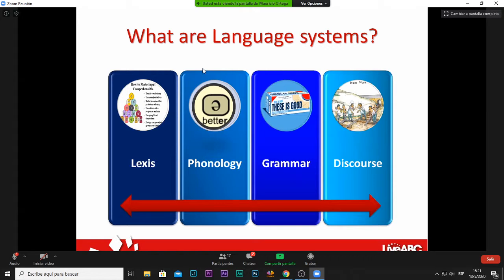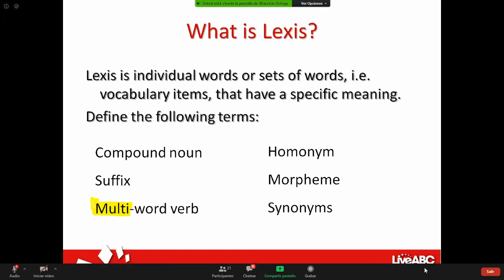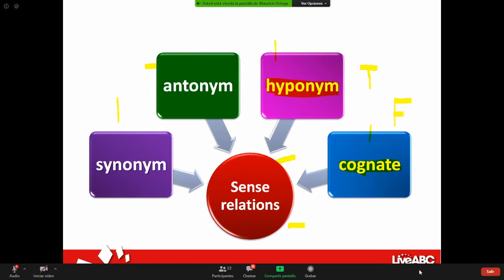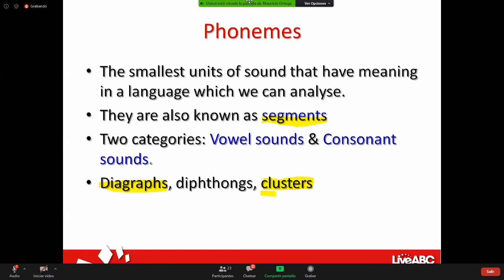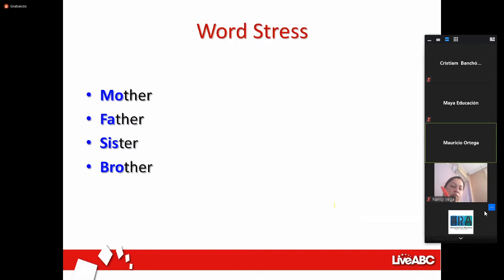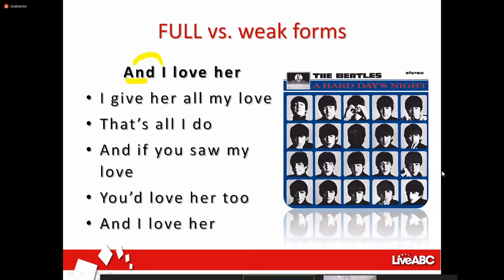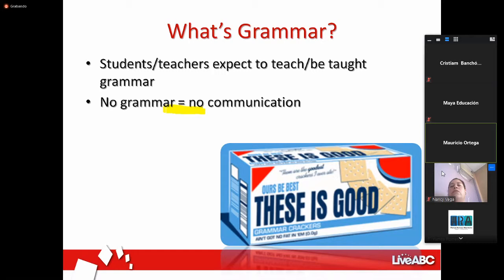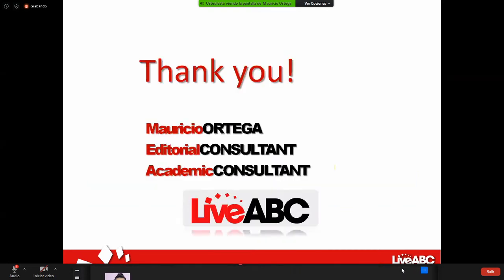Language systems - Maya ELT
It is our pleasure to invite you to the online training session “Language Systems” led by Mauricio Ortega (BSc), ELT consultant and teacher trainer
since 1994, and currently Academic and Editorial Consultant for Live ABC in Latin America.